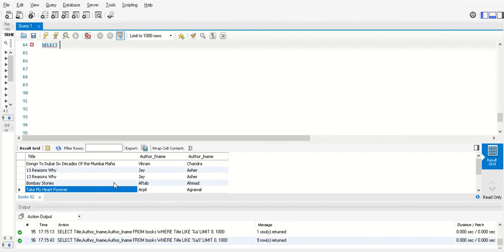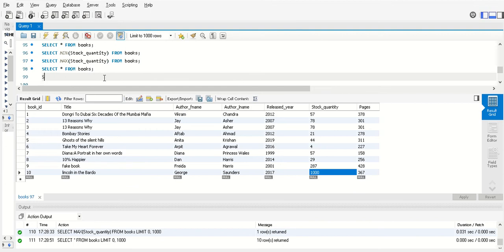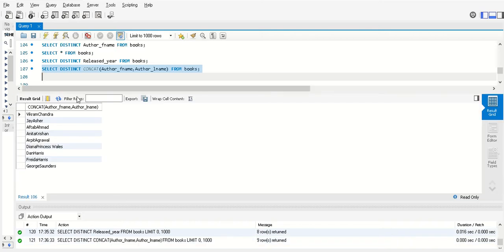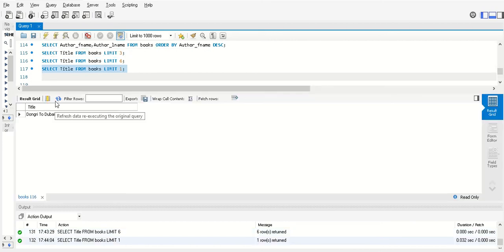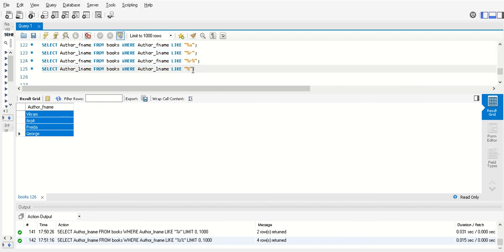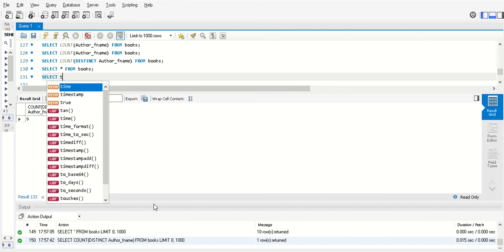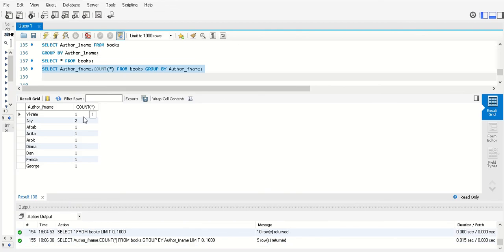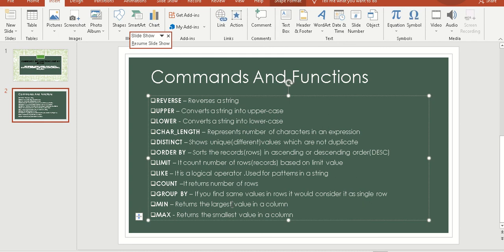Commands and Functions used by Mysql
🟢 Commands And Functions used by using MYSQL
◼ REVERSE – Reverses a string
◼ UPPER – Converts a string into upper-case
◼ LOWER - Converts a string into lower-case
◼ CHAR_LENGTH – Represents the number of characters in an expression
◼ DISTINCT – Shows unique(different)values which are not duplicate
◼ ORDER BY – Sorts the records(rows) in ascending or descending order (DESC)
◼ LIMIT – It counts the number of rows(records) based on the limit value
◼ LIKE – It is a logical operator. Used for patterns in a string
◼COUNT –It returns the number of rows
◼ GROUP BY – If you find the same values in rows it would consider it as a single row
◼ MIN – Returns the smallest value in a column
◼ MAX - Returns the largest value in a column